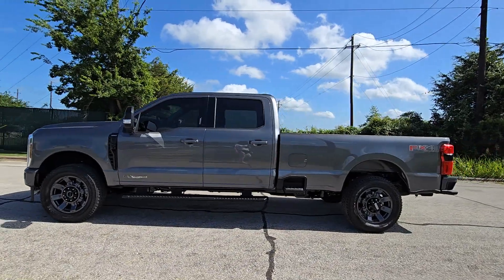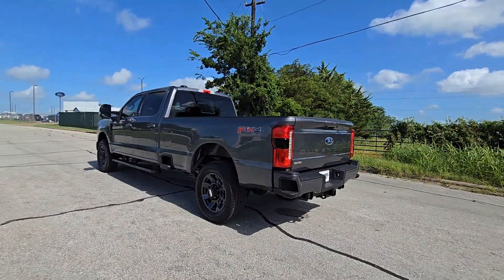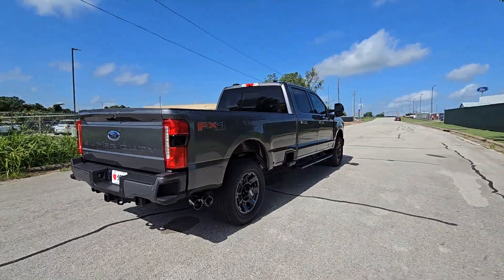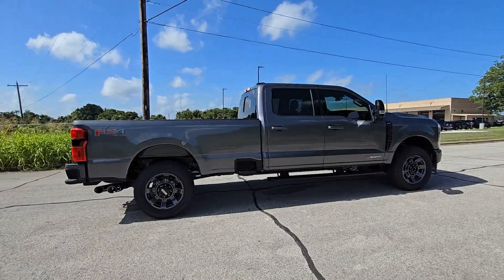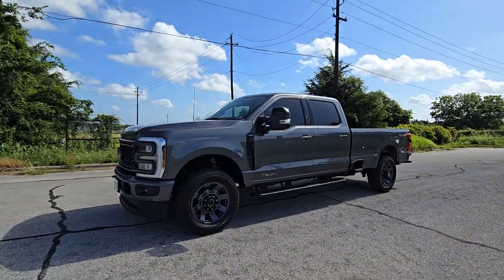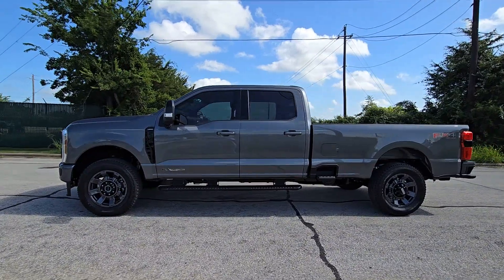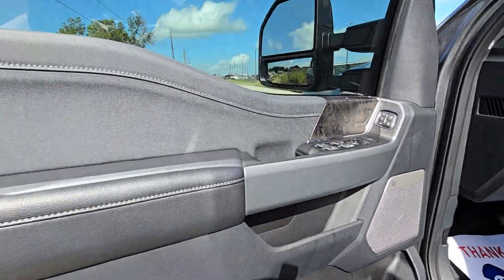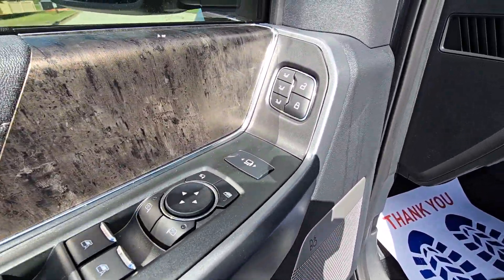2024 Ford F-350 LARIAT Brenham, College Station, Houston, Hempstead, Navasoto TX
New 2024 Ford F-350 LARIAT available at Hyundai of Brenham located in 1710 Highway 290 W, Brenham, TX, 77833. Servicing the Brenham, College Station, Houston, Hempstead, Navasoto area.

F-350

Introducing the   2024  Ford F-350. Extreme jobs call for extreme capabilities, and that's what this solidly built F-350 delivers. Designed to optimize strength, maneuverability, and passenger comfort, this well-equipped, heavy-duty pickup makes the hard work feel easy. The following are some of this vehicles highlighted options: Heated Steering Wheel
, 360 Degree View Car Camera, Head-Up Display, Pre-Collision System, Intelligent Auto on/off High Beams, Wireless Charging Station, Touchscreen Infotainment System, Lane Centering Assist, Turbocharged Engine, Navigation System. Make super-strong your new normal in this brawny F-350. Come in for a test drive. Our team will make it the best part of your day.